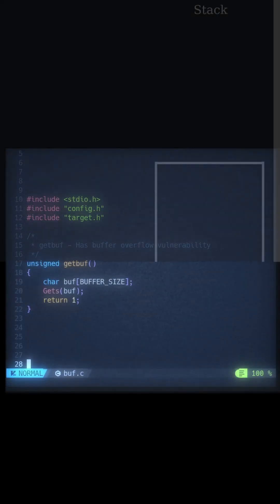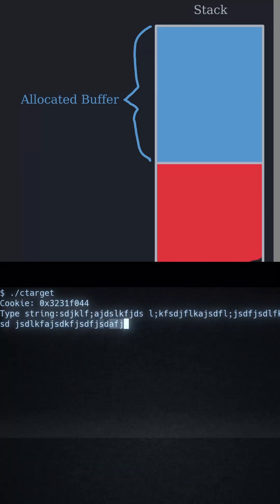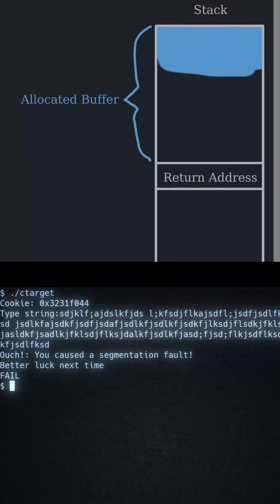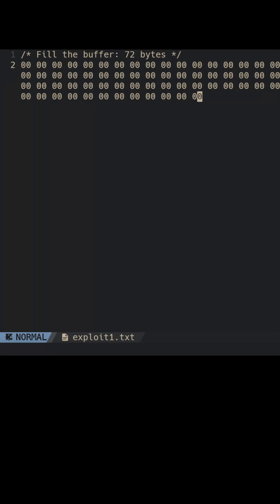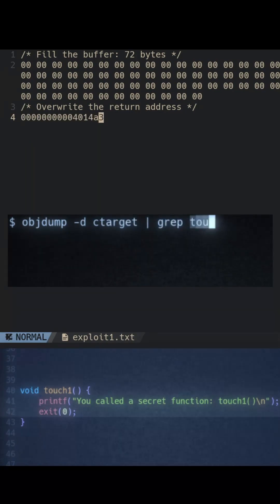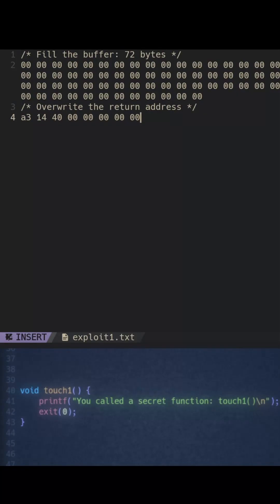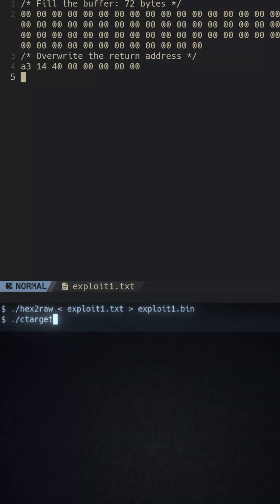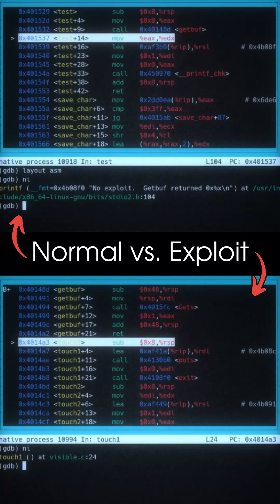Exploiting Buffer Overflow: How Attackers Take Control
Focuses on the basics of buffer overflow and overwriting the return address.